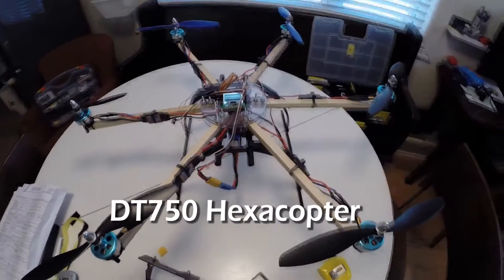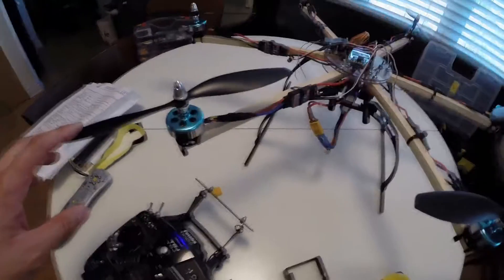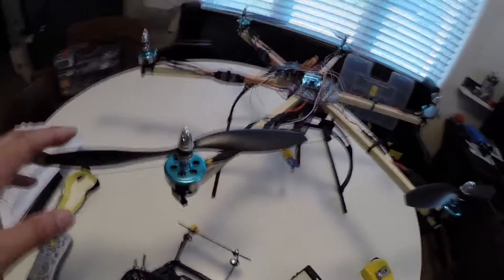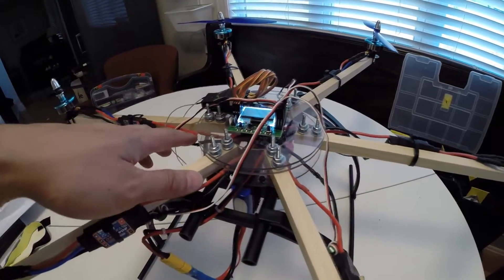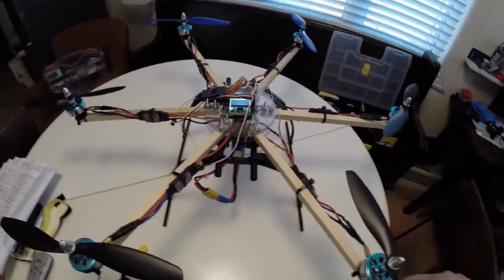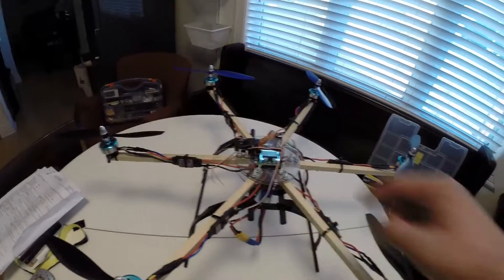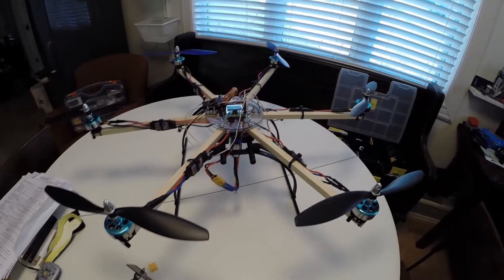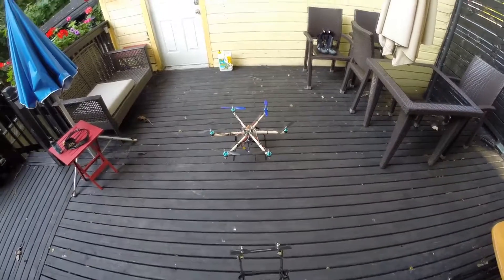DT750 Hexacopter KK2 Anycopter Hub- Overview and Maiden Flight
This is a overview and maiden flight of a Hexacopter.  It is based on the Flitetest anycopter hub.  It flew very stable, loads of lift and power.  This was running on stock PID settings on a KK2 flight controller.

Specs:
Motors: DT750
Flight Controller: KK2 1.6 Firmware
ESC: Hobbyking 20A ESC flashed with simonk
Width: 26" motor to motor